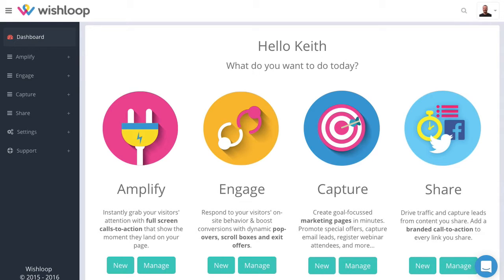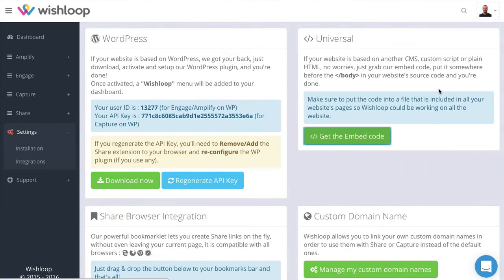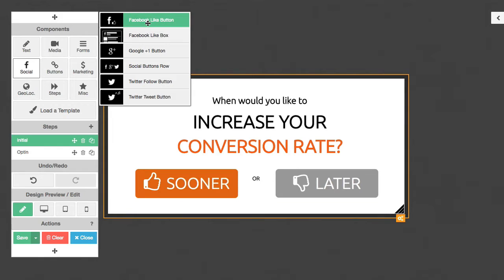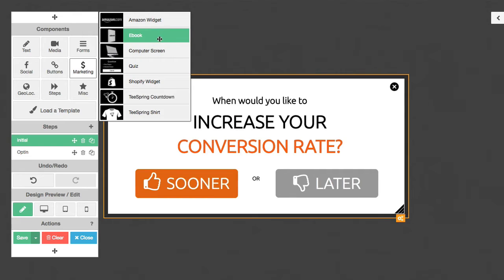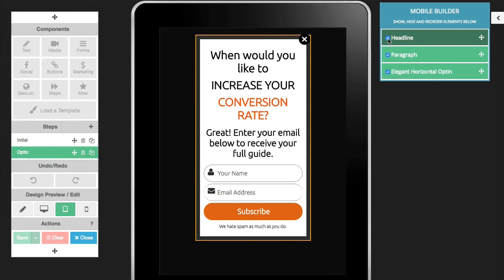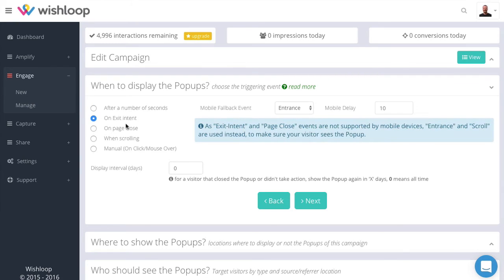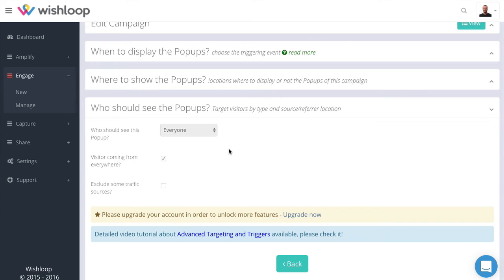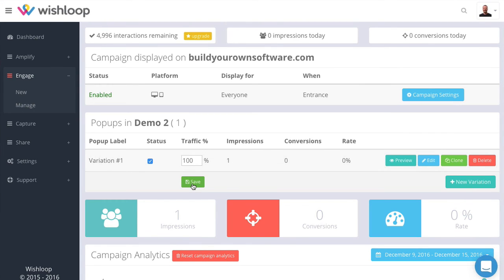Wishloop Review - "Engage" Lead Generation Software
Wishloop is the Ultimate Conversion Suite:

- Get more subscribers for your lists, using high quality & completely responsive Conversion Mats, Popups and Landing pages.
- Lower your bounce rate, keep visitors engaged and on your site for longer via advanced on-site personalization.
- Run special offers & promotions, highlight key product promotions, limited time sales, reward regular visitors or surprise new ones.
- Improve social engagement, encourage visitors to share your products/services/content on social media to increase traffic and brand awareness.
- Generate more traffic.  Wishloop's innovative browser extension lets you rapidly leverage curated content in an ethical way.

Here is a look at each of the 4 powerful lead generation apps:

WISHLOOP "ENGAGE" LEAD GENERATION SOFTWARE
Respond to your visitors' on-site behavior
Deliver dynamic pop-overs, scroll boxes and exit offers at the perfect time to maximise conversions.

Audience Segmentation
Instantly segment and target audiences (returning visitors / first time visitors / particular referring sources) with different, optimized marketing messages.

Smarter Interactions
Engage customers based on their actions. Time your delivery to perfection by choosing exactly what behavior someone should exhibit before they see your message.

Exit Overlays

Timed pop-overs

Scroll Boxes

Contextual Overlays

Stunning templates

WISHLOOP "CAPTURE" LEAD GENERATION SOFTWARE

Create goal-focussed marketing pages in minutes
Anyone can build high-converting marketing pages with Wishloop.

Dynamic keyword insertion for PPC campaigns
Boost your conversions by making your landing page's content dynamically adjust to match your ad campaigns.

Multi-step pages

Fully mobile responsive

70+ ready-to-use templates
An easier, faster way to promote special offers, capture more email leads, register webinar attendees, and more.

WISHLOOP "AMPLIFY" LEAD GENERATION SOFTWARE

Amplifire is "Pattern Interrupt" Optin popup tool. This optin popup software is just one of the tools in the Wishloop suite for boosting lead conversion rates.
Each conversion boosting application in the Wishloop suite can be used independently & each has its own unique purpose.

- Over 40 professional optin form templates are included.

Special offers
Get instant eyeballs on your special offers.

Sell more products with highly engaging discount pages. A great way to reframe an offer especially to those who may have already seen your site and not bought from it (i.e. retargeting)

Run fun lead-gen contests and sweepstakes

Smart segmentation
Segmenting your traffic with Amplifire couldn't be easier! Each answer to your question can go to different follow up pages with different optin forms or into different retargeting lists. This brings sophisticated marketing techniques directly to even the greenest newbie.

Get visitors to join your email list
Of course Amplifire offers the basics as well. Getting people to join your email list is an essential part of running an online business.  Whatever you have to offer, Amplifire makes the whole process as simple - and fun - as possible.

- Innovative Mobile Optin Builder
This allows you to reorganize or enable/disable specific elements of your optin popups specific to tablets and mobile phones... or, just leave it as it is, it's up to you!

- Track lead conversions, conversion rates & impressions for every campaign.

WISHLOOP "SPEEDLEADS" LEAD GENERATION SOFTWARE

How do you drive traffic?

Share links through content curation and drive conversions. SpeedLeads generates unique links for you to share “on the fly”.

Anyone clicking on your links will see the content along with your call-to-action inside.

What if you could leverage the hottest content already out there? And make it work for you, and your business?

How does this lead generation, call to action software work?

Speedleads allows you to create call to action boxes that you can overlay on ANY valid domain. That's right, want you're call to action box to appear on cnn.com? You can do it with Speedleads.

SpeedLeads overlays a “Branded Call-to-Action” to every link you share. In seconds. Right from your browser.

Capture leads from every click by adding a retargeting pixel to your lead boxes.

Add each visitor who engages with your Leadlinks to re-marketing platforms like Facebook, Google, Perfect Audience, Sitescout, Adroll and more.

Create hyper-targeted custom audiences and ads relevant to each Speedleads campaign you create.